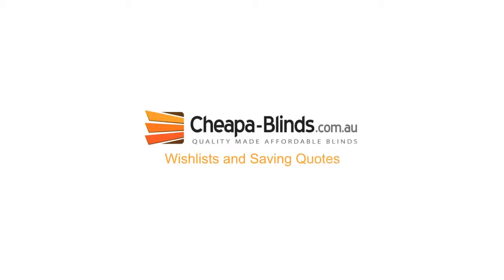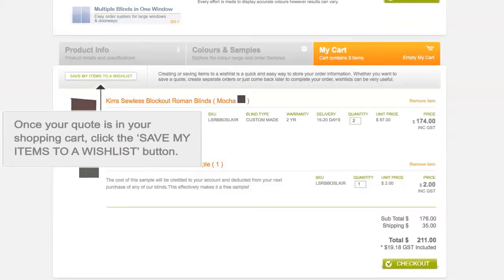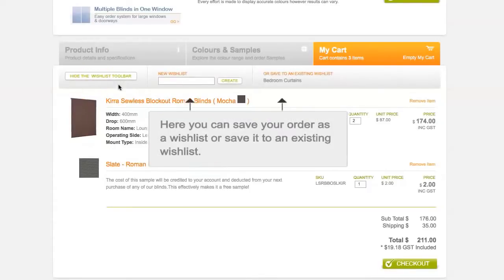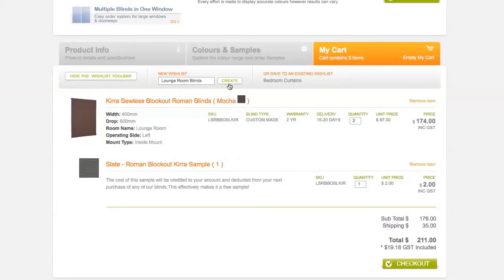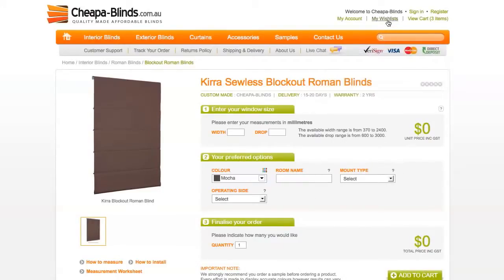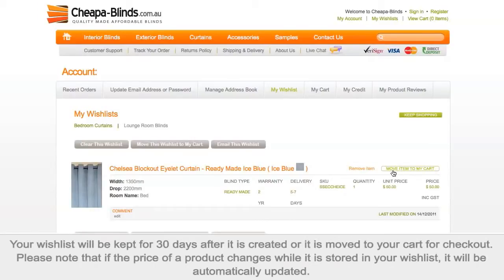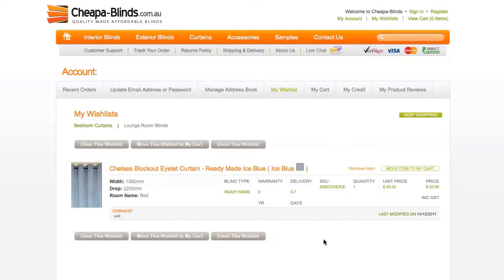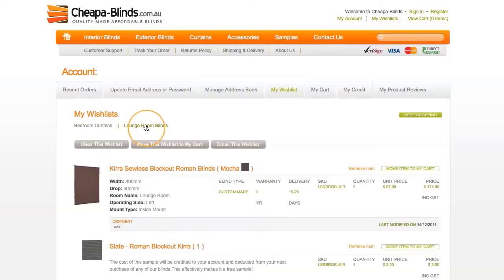Cheapa Blinds Wishlists and Saving Quotes